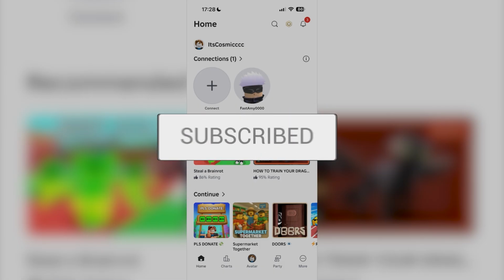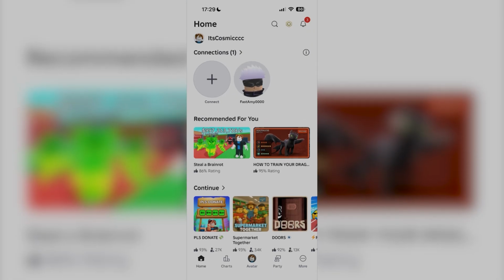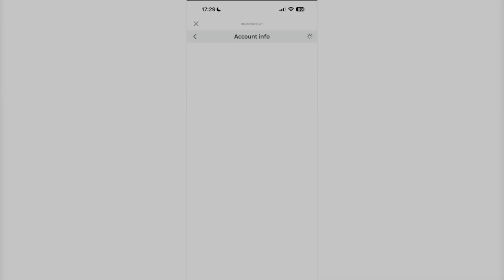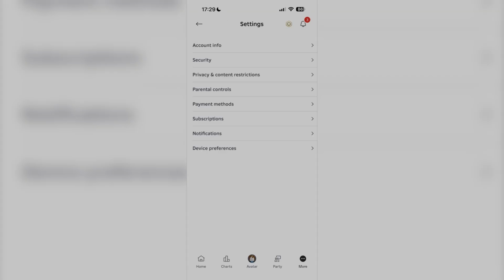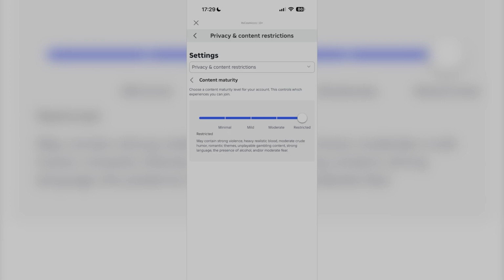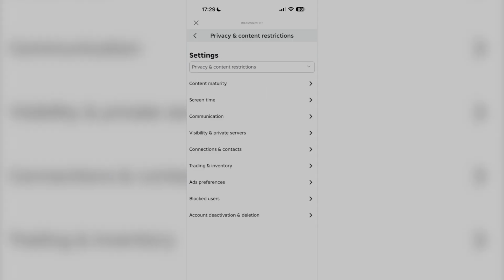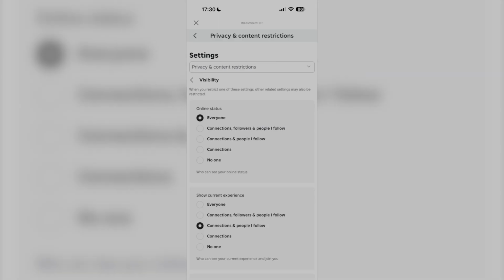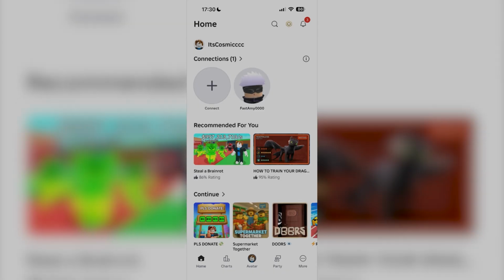How To Fix Roblox Error 524 - Fastest Guide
How To Fix Roblox Error 524, Fix Roblox Error 524